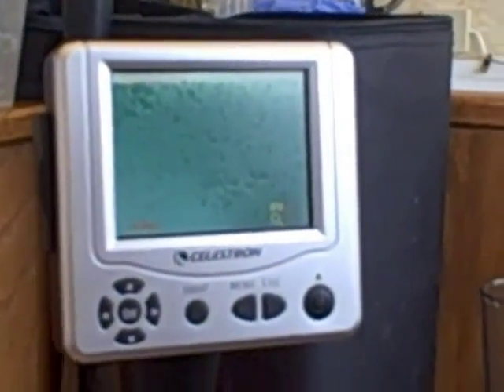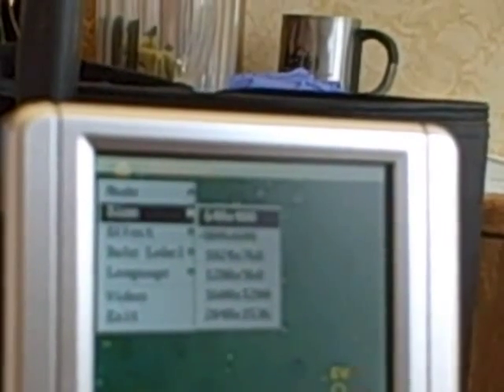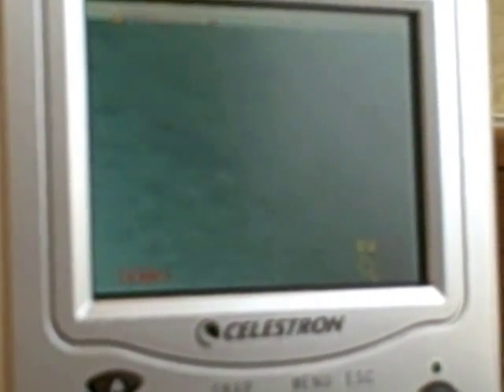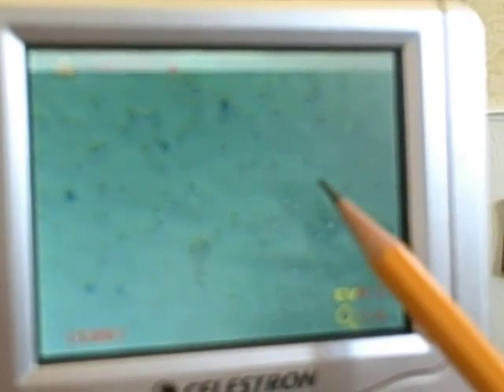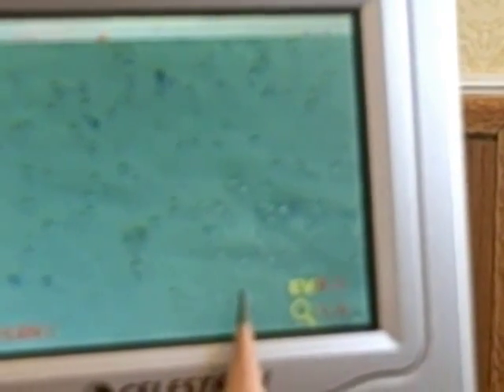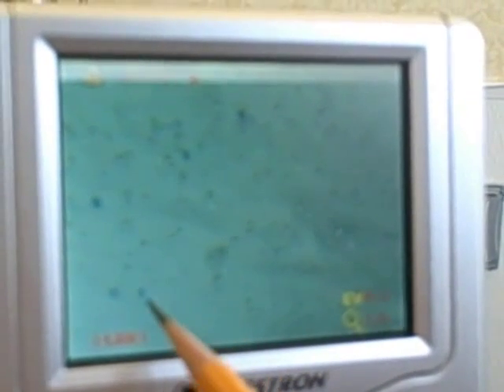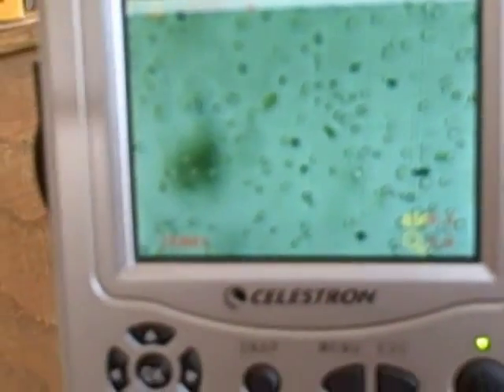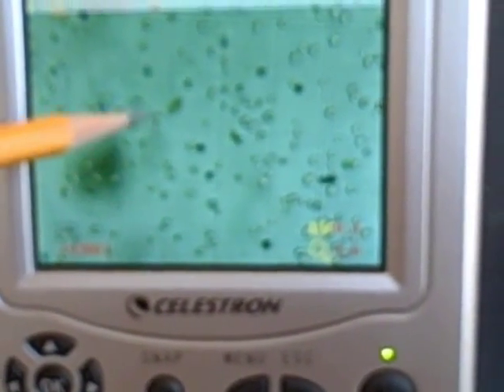Yeast Cell Counting 2 - More Videos At